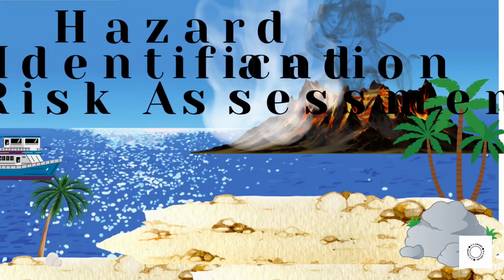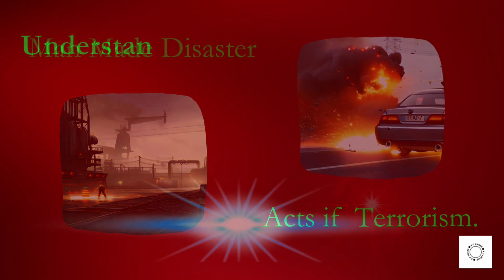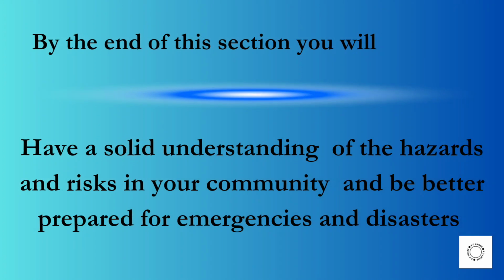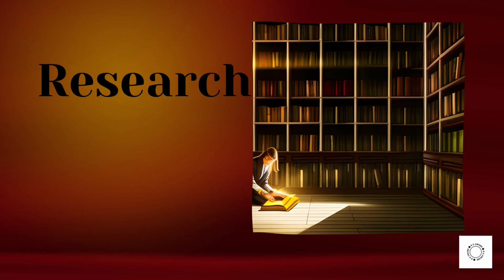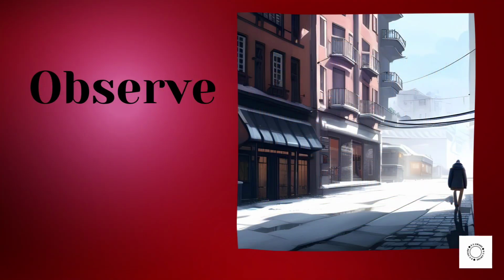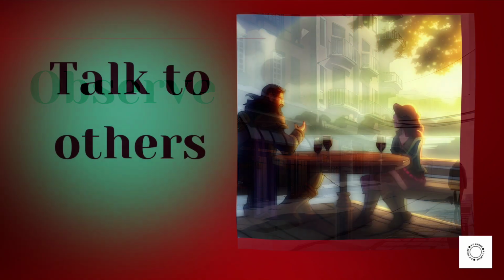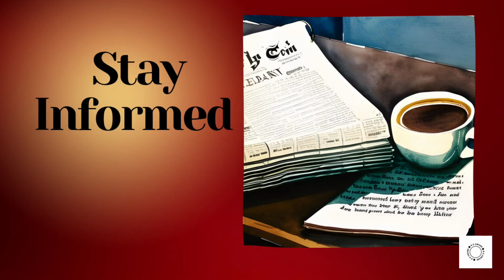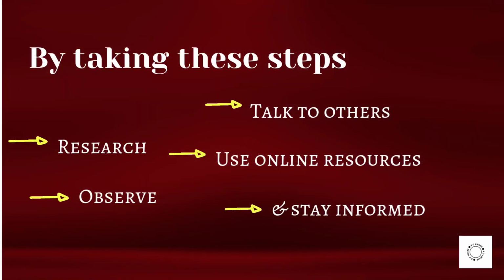S2.L4 Prepared for What?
This video tells you how to find out what it is that you need to be prepared for